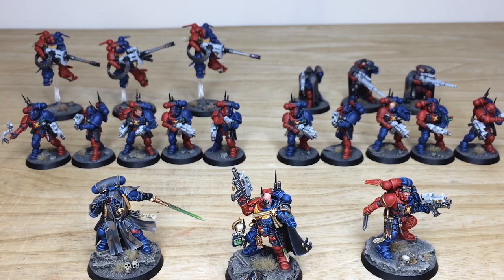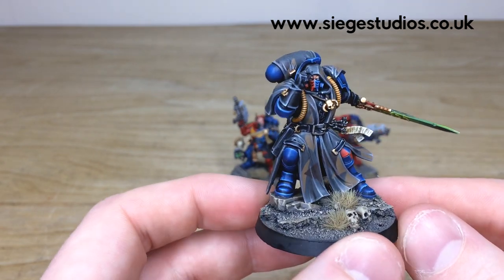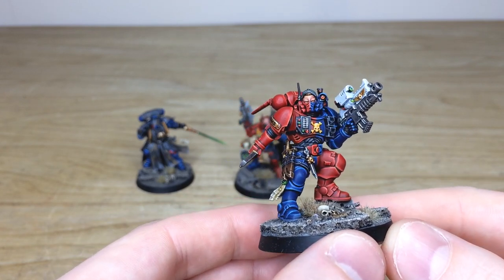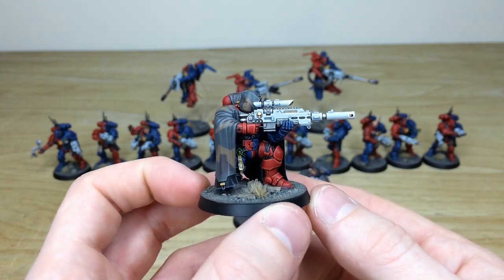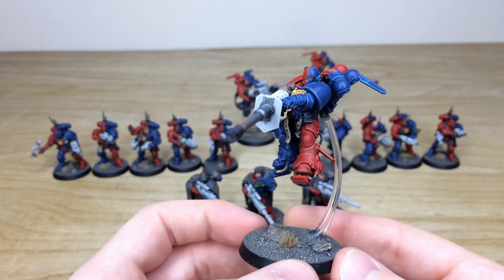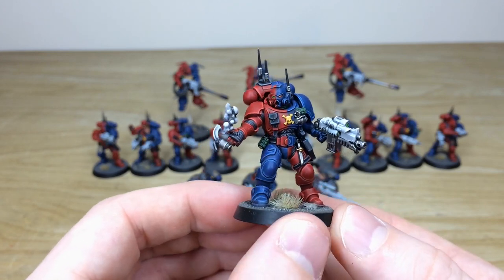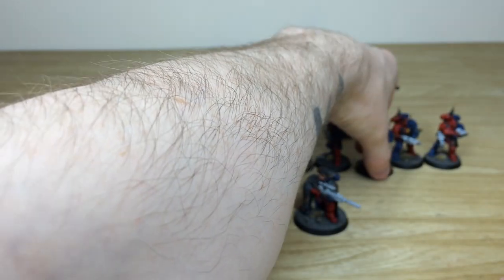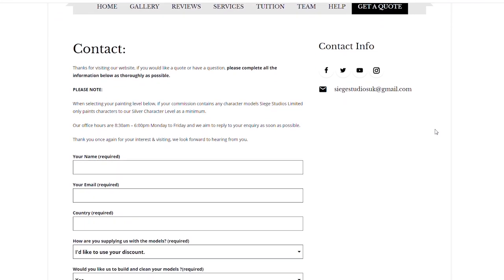PAINTING SHOWCASE Space Marines Brazen Claws Warhammer 40k 9th Edition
For our showcase today we have an awesome Brazen Claws Space Marines army taken from Shadowspear to get our client set for Warhammer 40k 9th Edition, completed to our Bronze painting tier across the infantry, our Silver painting tier for the Lieutenant and our Gold painting tier for both the Captain in Phobos Armour and the Librarian in Phobos Armour.

Join us as we upload our a showcase on Monday, Wednesday and Friday every week!